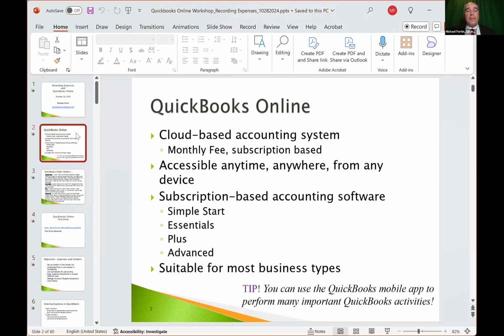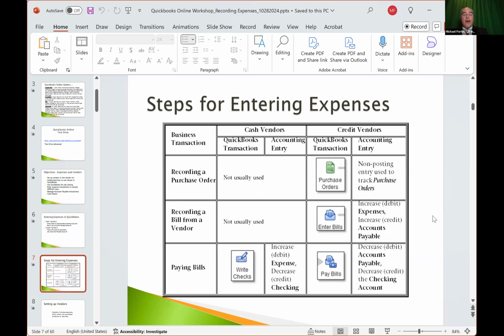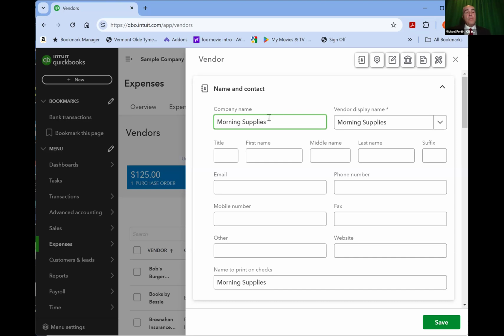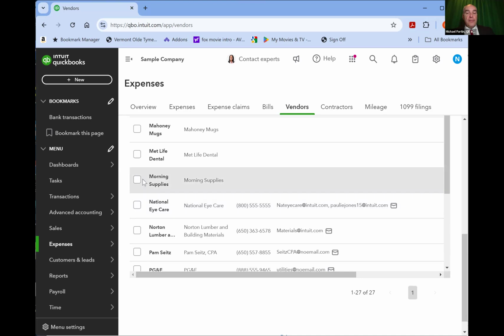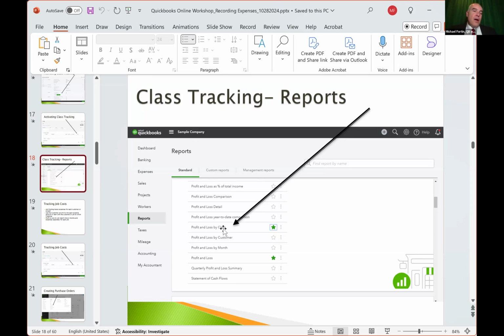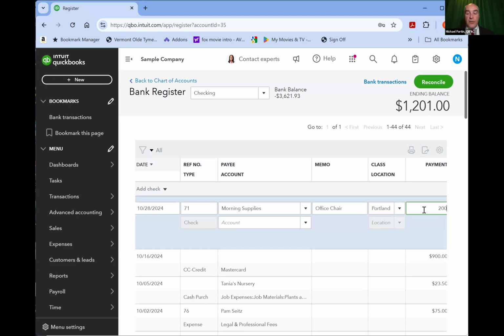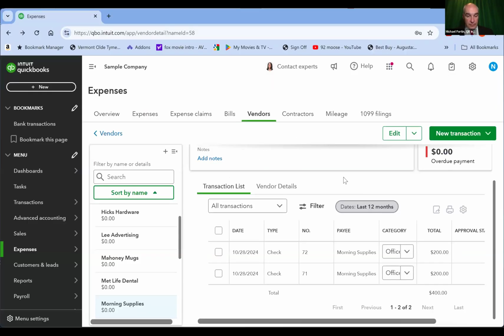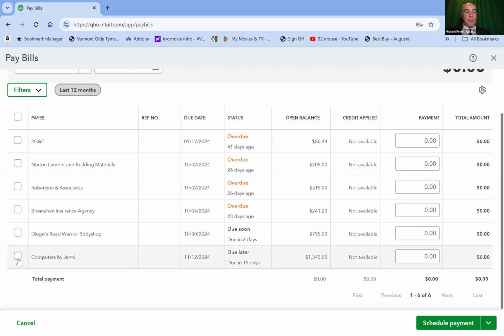Recording Expenses with Quickbooks Online (10/28/2024)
Gain control of your business's expenses with our focused QuickBooks Online workshop, designed to help you efficiently manage payments and bills. This session will concentrate on using the register, entering and writing checks, handling expense forms, and managing accounts payable by entering and paying bills.

Whether you're new to QuickBooks or seeking to improve your financial management skills, this workshop will equip you with the knowledge and tools to streamline your expense tracking and ensure accurate financial records.

Our experienced instructor will guide you through each process with hands-on exercises and practical examples, empowering you to confidently manage your business's outgoing payments.